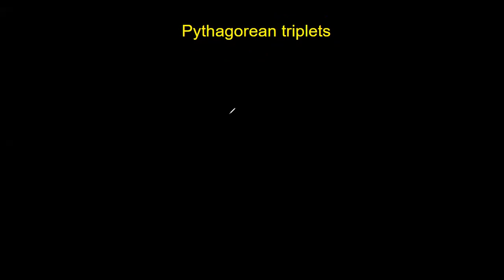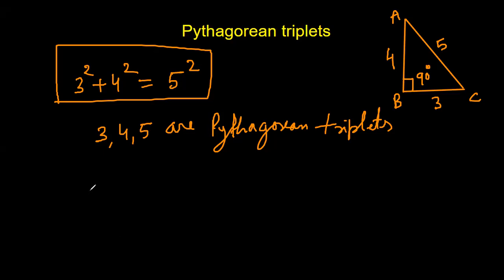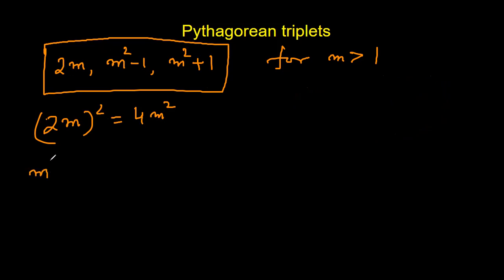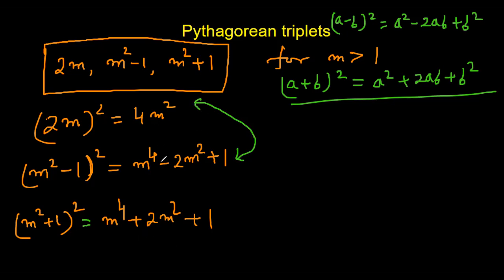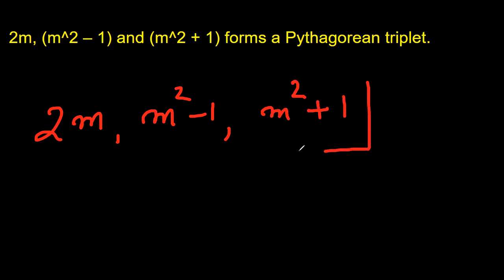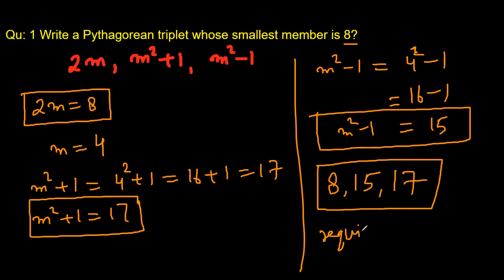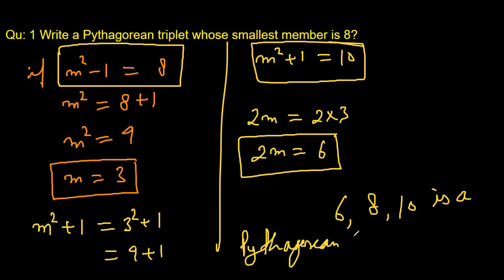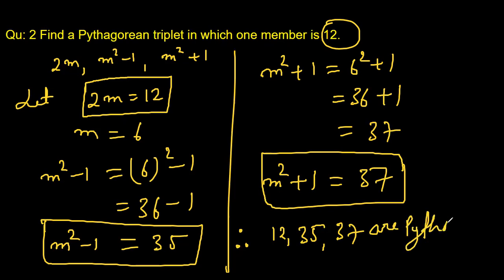Pythagorean triplets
Squares and Square Roots, class 8 CBSE by DC